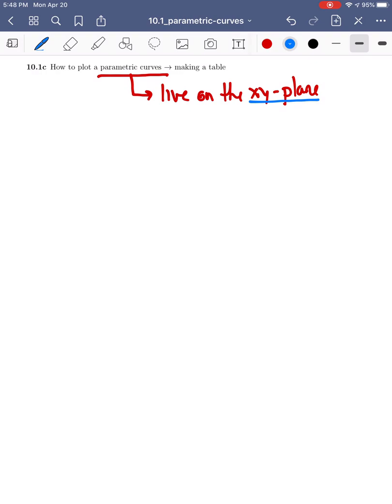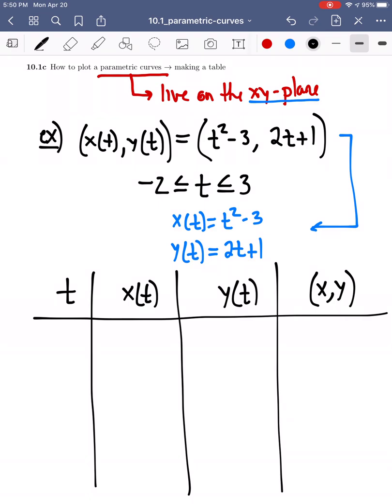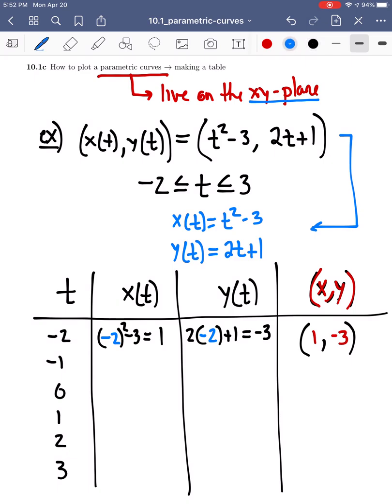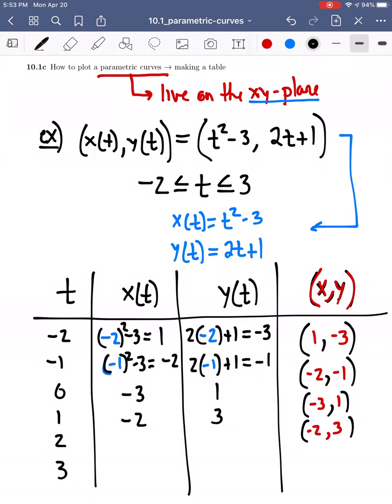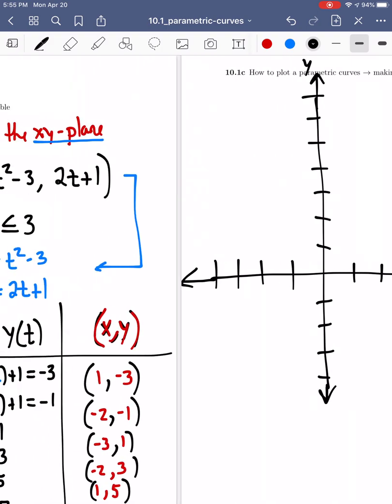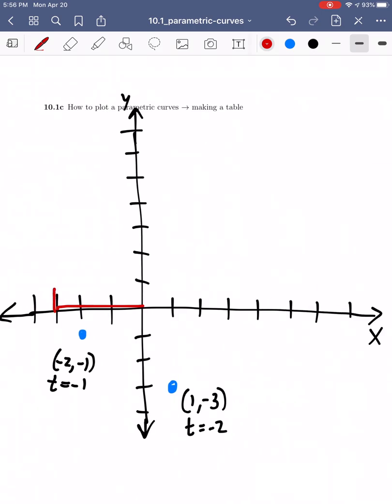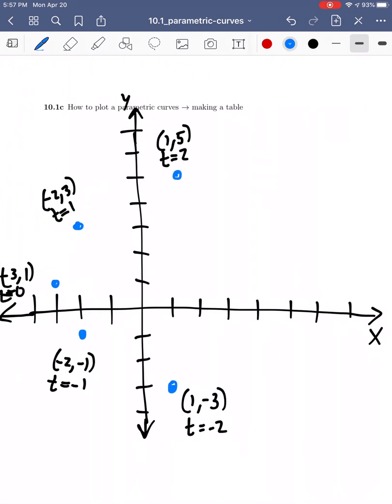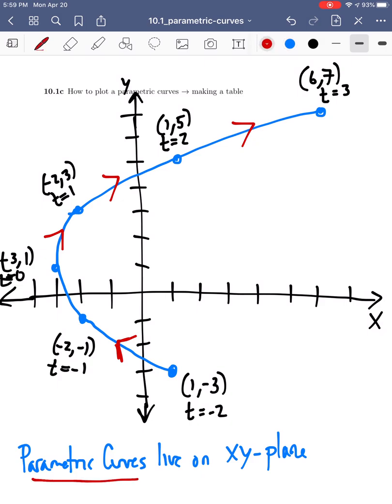10.1c Plotting Parametric Curves using Tables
Here we go over how to plot a parametric curve much like how you would plot a Cartesian function using a table, i.e.,

Make a table with columns. Have a column for:
1. t values
2. x(t) values
3. y(t) values
4. (x,y) - the actual points you plot on the xy-plane to represent points along the curve

Note: Parametric curves live on the xy-plane!